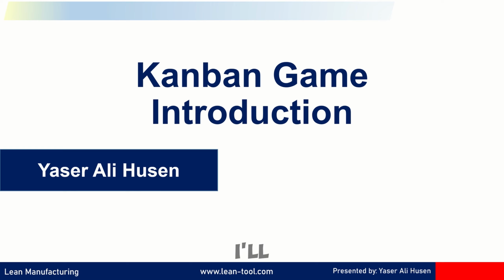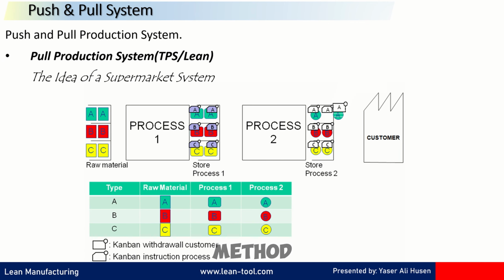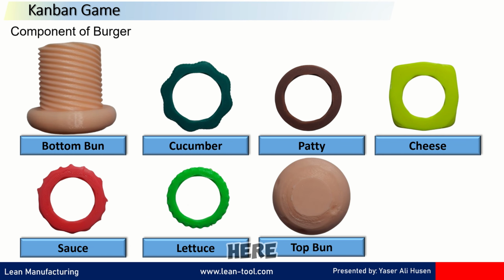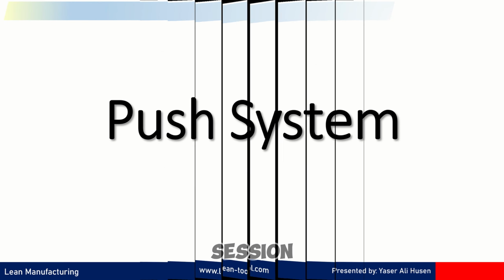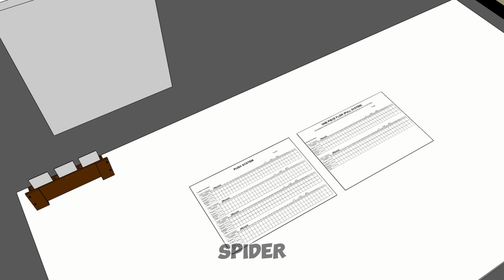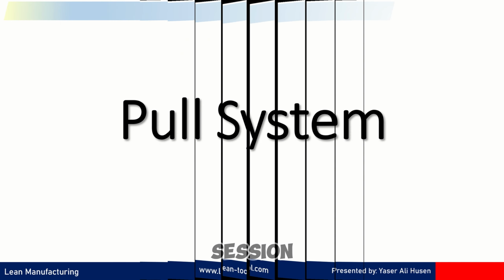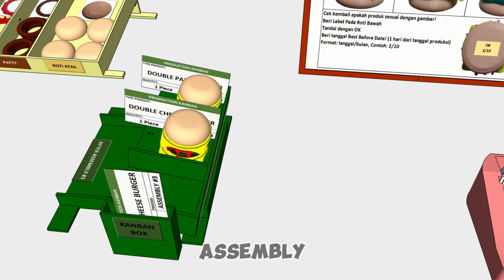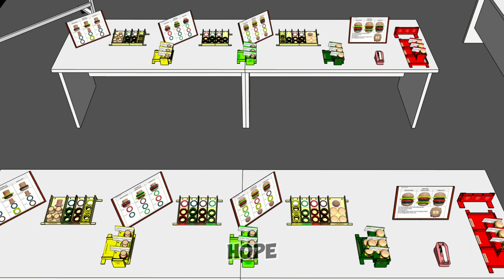Kanban Game Training Using Burger Simulation for Understanding Push and Pull System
In this video, we present the kanban game using 3D printed burger parts as a hands-on training simulation.
This game is designed to help participants:
• Understand the differences between PUSH and PULL production systems,
• Learn about lot sizes and the benefits of smaller lots,
• Understand how to use kanban in a pull system.
Join us for insights into effective production processes and inventory management!